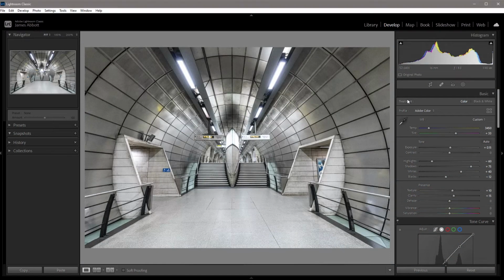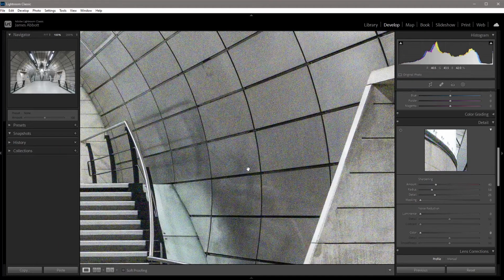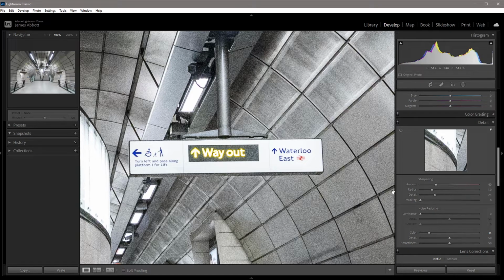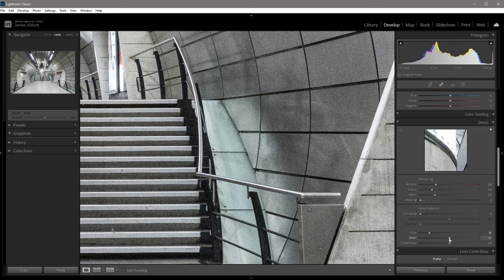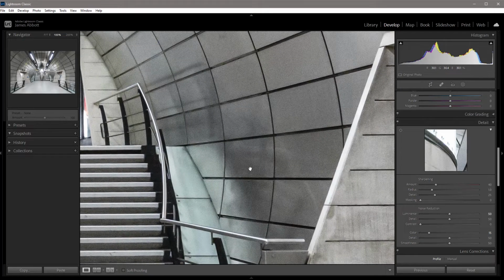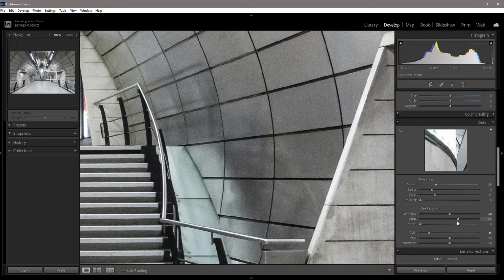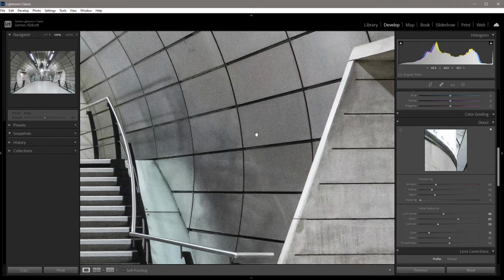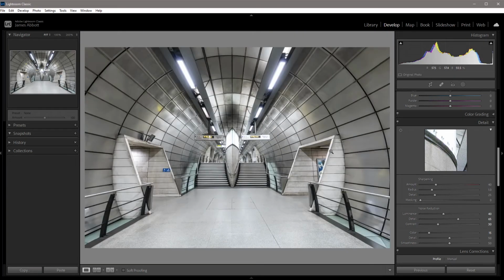How to reduce noise in your images using Lightroom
As demonstrated by Lightroom expert James Abbott, learn how to fix image noise issues using simple Lightroom tools.